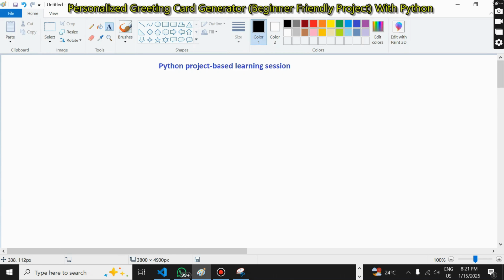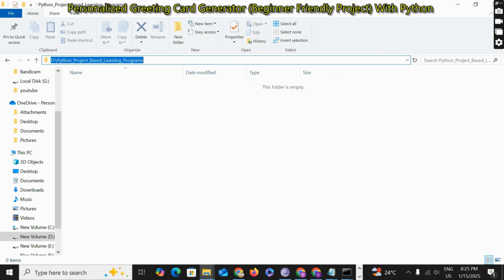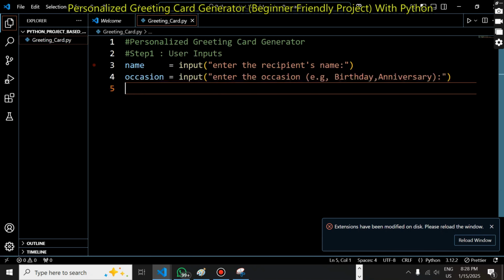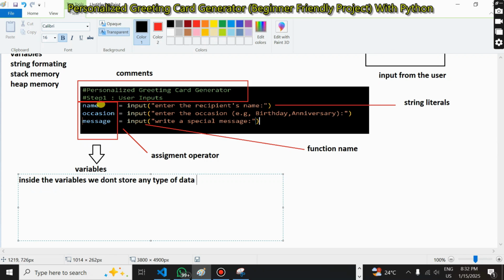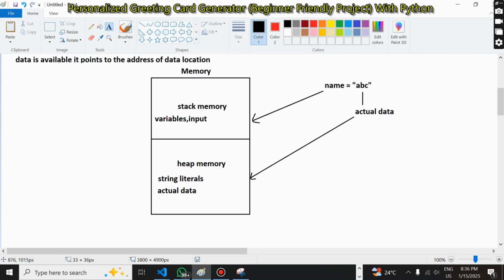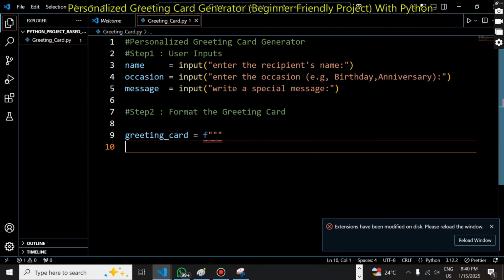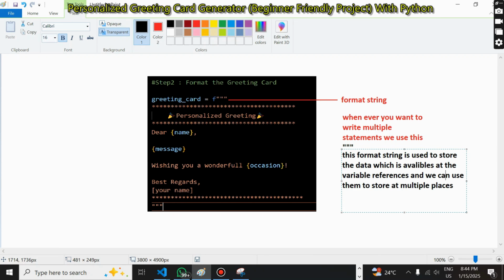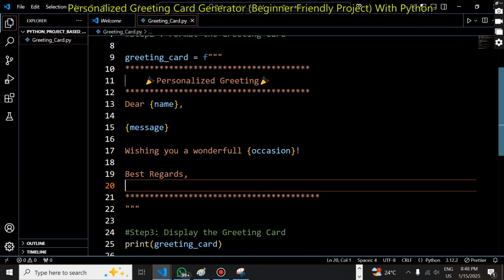Create a Personalized Greeting Card in Python – Beginner-Friendly Project!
Learn how to create a personalized greeting card using Python in this beginner-friendly tutorial! This project-based learning video covers Python basics like input, string formatting, and dynamic templates. Perfect for beginners and coding enthusiasts!
In this video, you’ll learn:
How to use the input() function in Python
Formatting strings with Python f-strings
Building a real-world project: Greeting Card Generator
Step-by-step coding and testing!